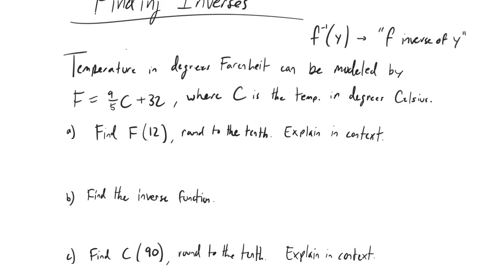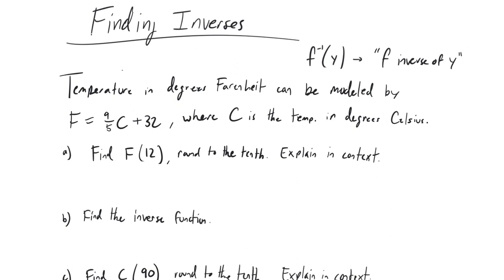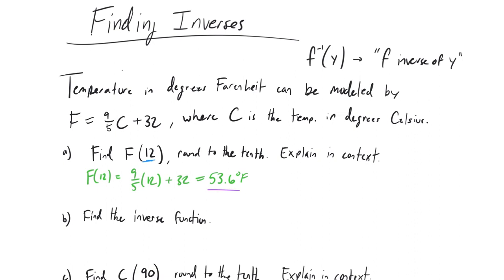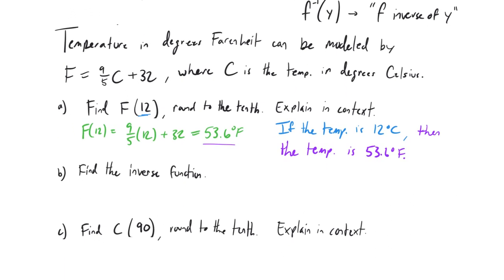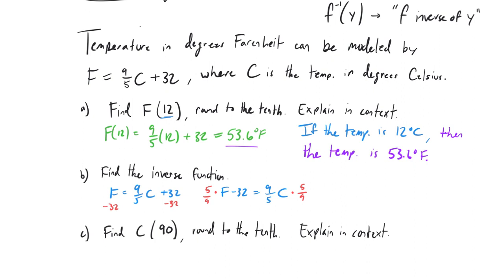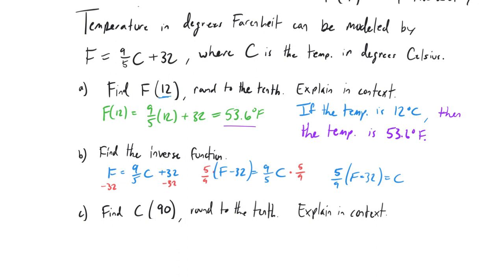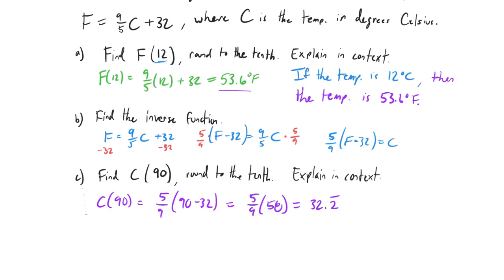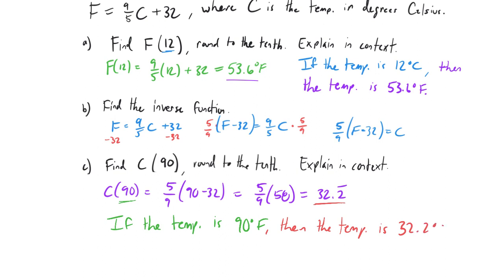Finding Inverses (part 3)